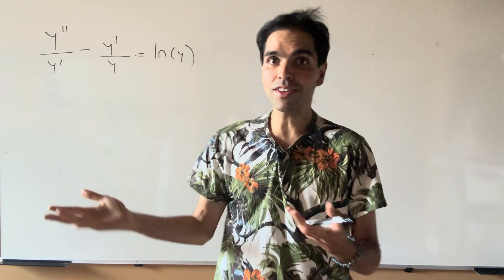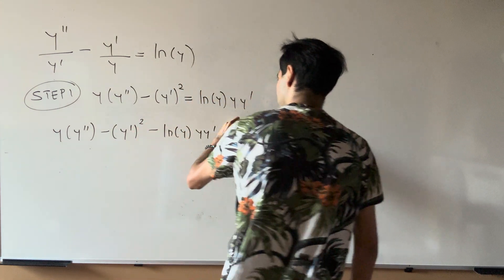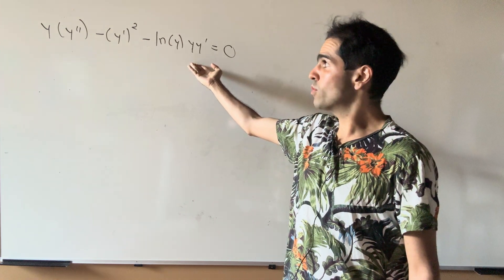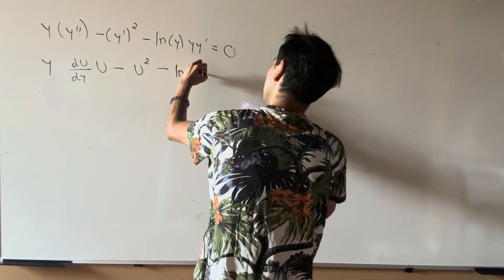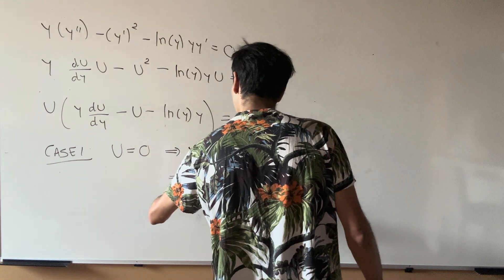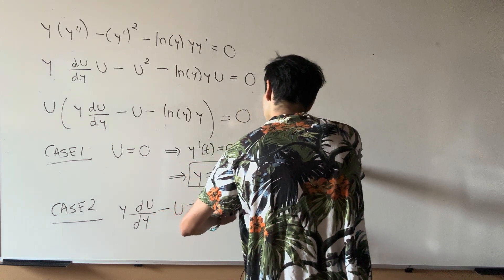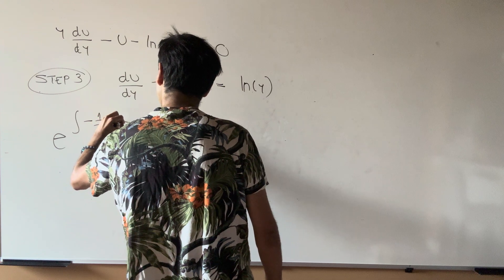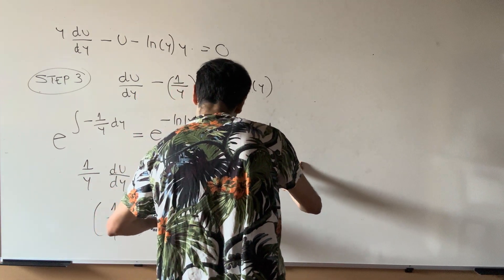a logarrific differential equation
We solve the differential equation y''/y' - y'/y = lny by using a u substitution and integrating factors. This is a must see for calculus students who want a challenge, and highly recommended for anyone who likes ode